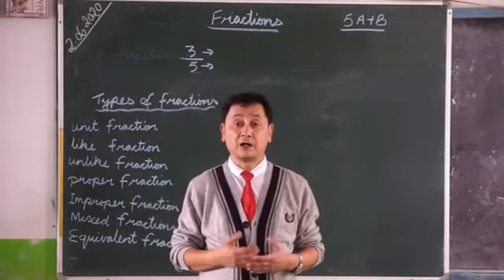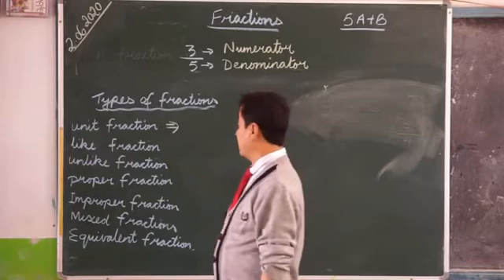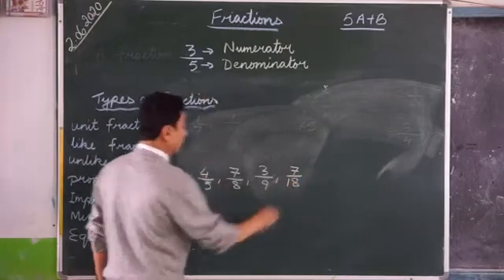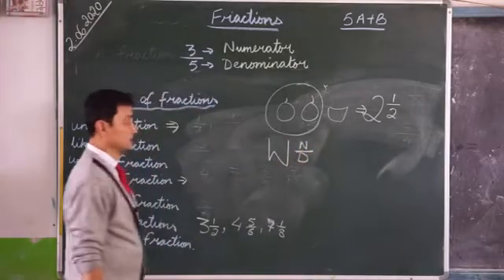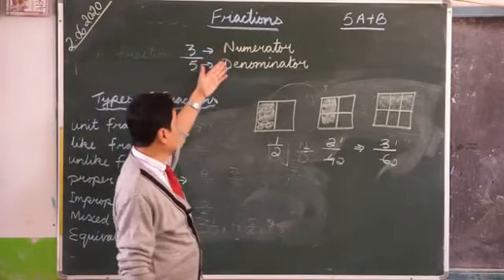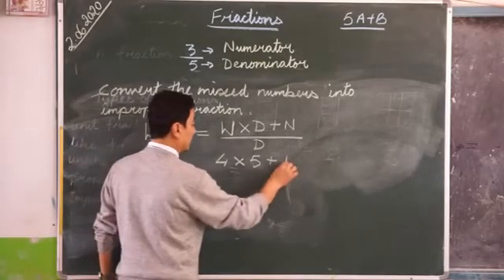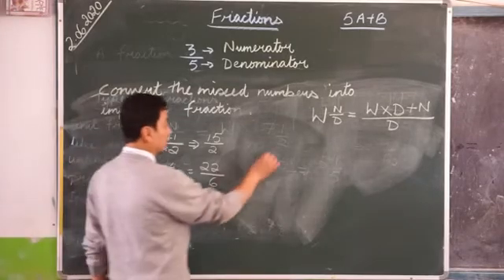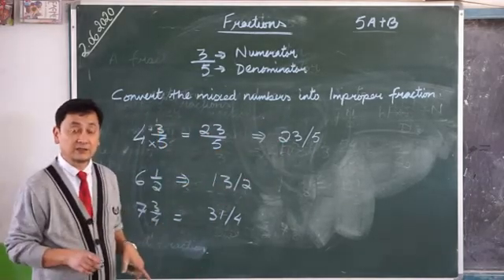Class 5 Math Topic::-- Fractions